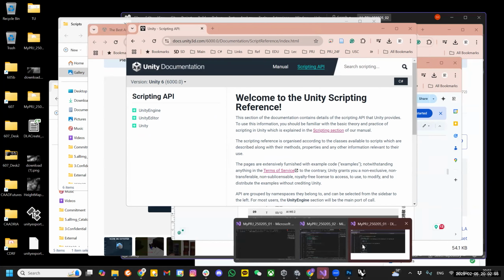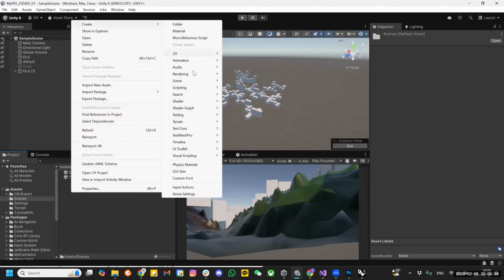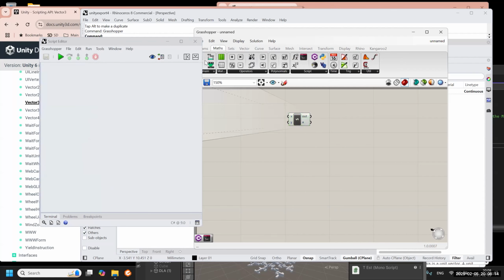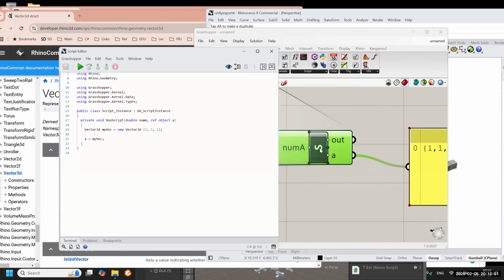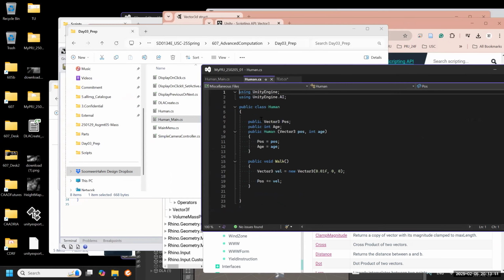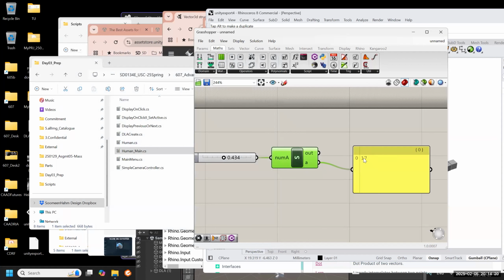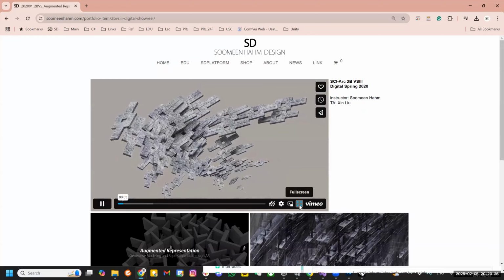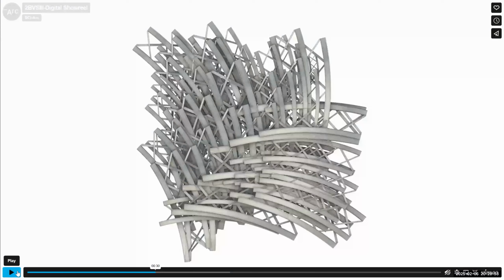607_W04_T04 C#toGrasshopper